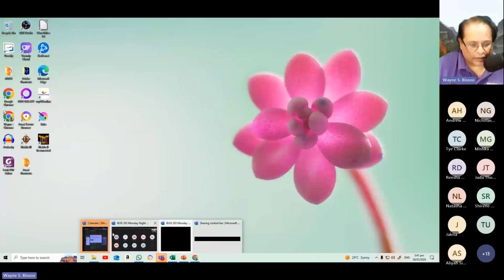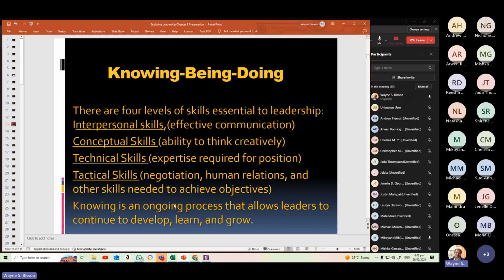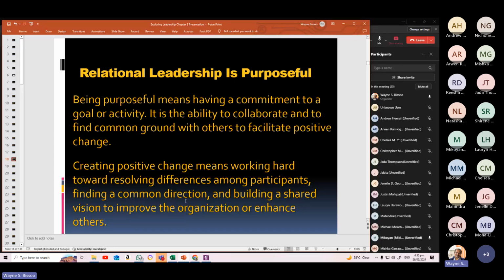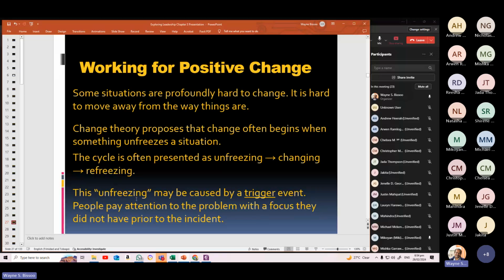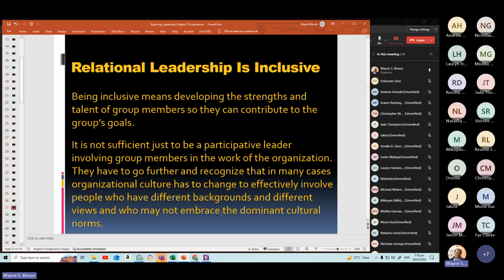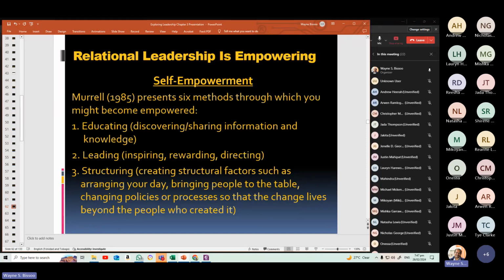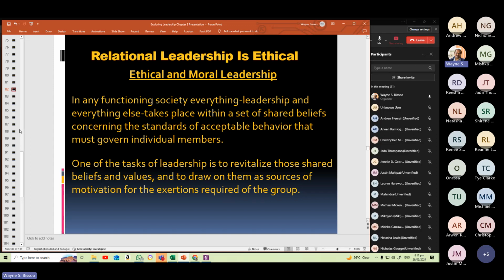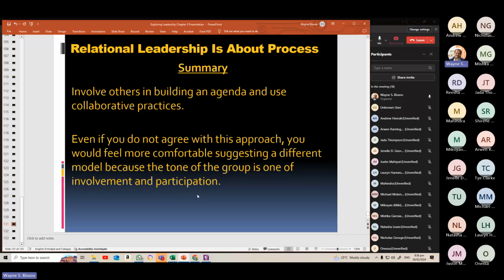BUSI 203 Monday Night Session CRN 23159 20240226 Chapter 3